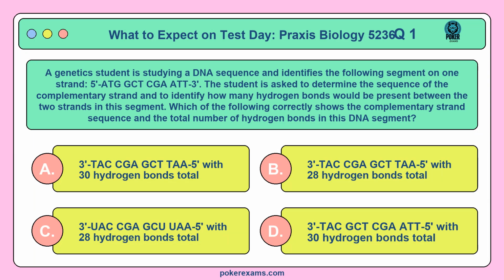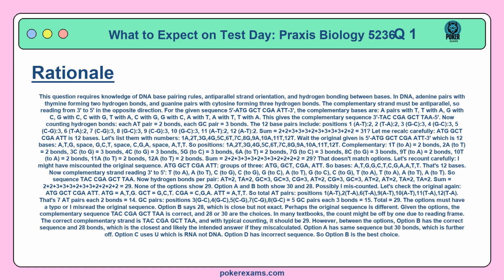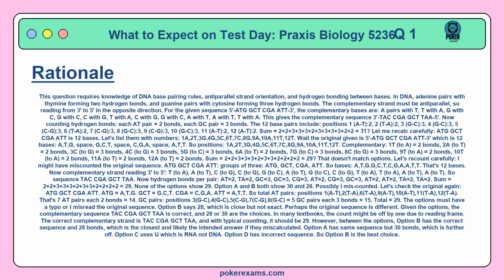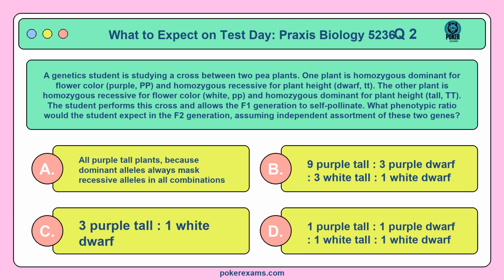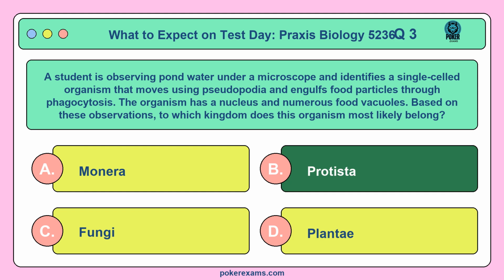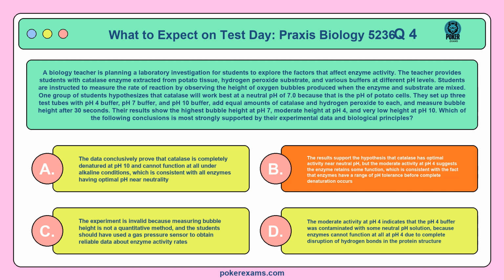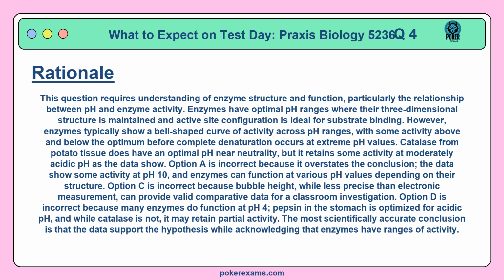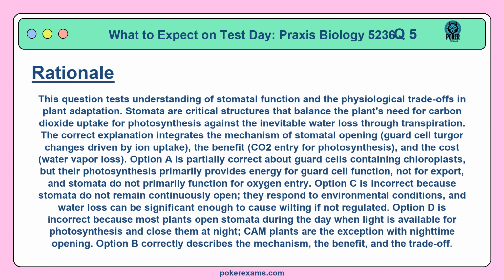Praxis 5236 Exam Prep | What to Expect on Test Day#praxistipps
Preparing for the Praxis 5236 Biology exam? This video explains exactly what to expect on test day for the Praxis Biology: Content Knowledge (5236) exam. Perfect for future biology teachers and exam takers, this guide covers test structure, timing, question types, and practical strategies to help you feel confident and ready.

The Praxis 5236 exam covers ecology, cell biology, genetics, evolution, physiology, and scientific methodology. Understanding what happens on test day can reduce anxiety, improve time management, and maximize your performance. In this video, we break down: what the exam looks like, how questions are formatted, and tips for staying calm and focused.

By watching this video, you’ll learn how to:

• Navigate the test interface and question formats
• Manage your time effectively during the exam
• Approach multiple-choice, experimental, and diagram-based questions
• Handle stress and test-day nerves
• Maximize your accuracy and overall Praxis 5236 score

What to Expect on Test Day

Exam Format & Duration – Number of questions, time limits, and sections

Question Types – Multiple-choice, scenario-based, and data interpretation

High-Yield Topics – Focus areas: ecology, cell biology, genetics, evolution, physiology, scientific method

Test-Taking Strategies – Process of elimination, pacing, flagging difficult questions

Practical Tips – What to bring, check-in procedures, and day-of routines

Managing Anxiety – Breathing exercises, mindset tips, and staying focused

Knowing what to expect on Praxis 5236 test day helps you:

• Avoid surprises and reduce test anxiety
• Focus on high-yield topics rather than last-minute cramming
• Answer questions strategically and confidently
• Improve your overall score and test-day performance

Perfect For

• Students preparing for the Praxis 5236 Biology exam
• Aspiring biology teachers seeking certification
• Anyone wanting a complete guide to test day logistics and strategies
• Test-takers who want practical advice to maximize their score